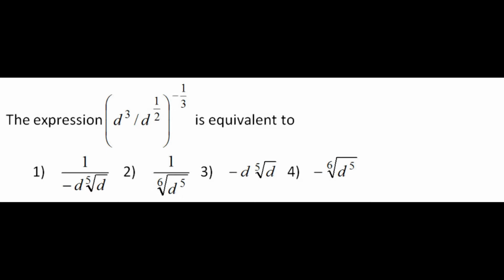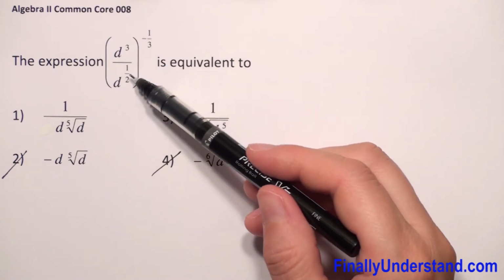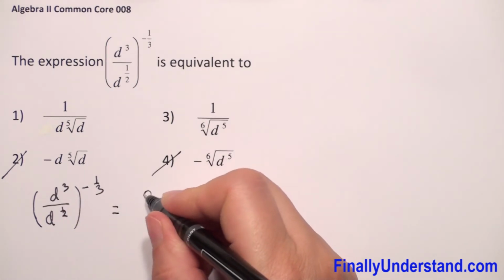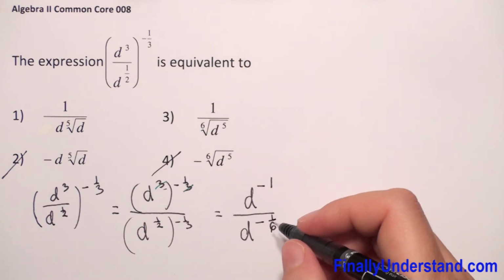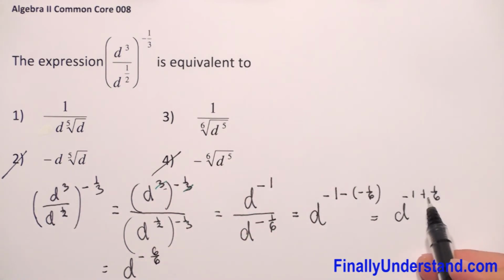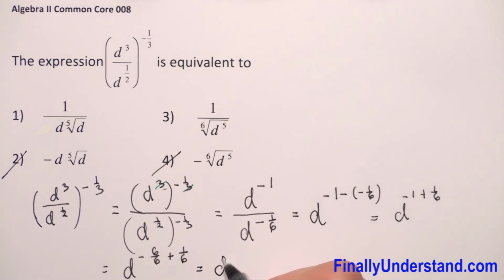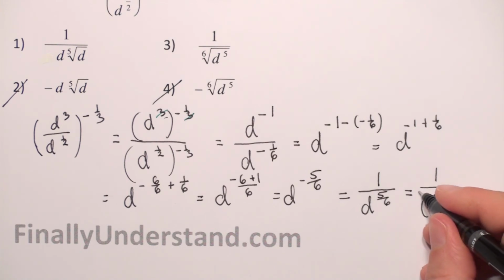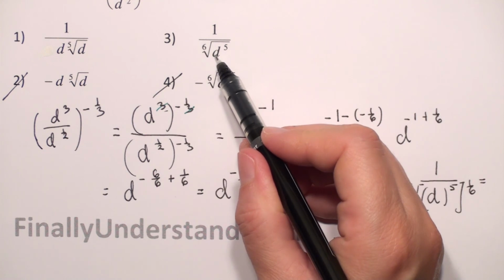Algebra 2 Regents Review | Common Exam Questions 008